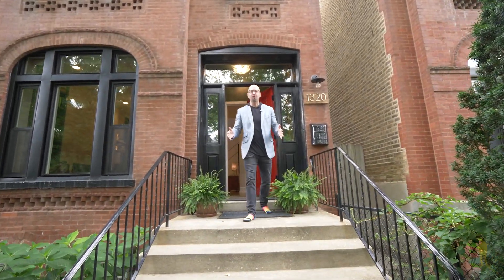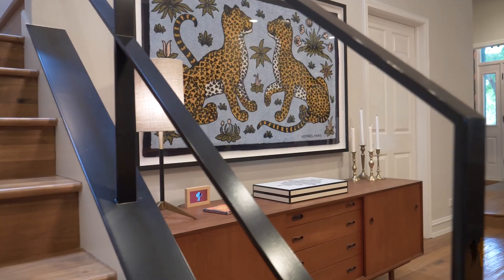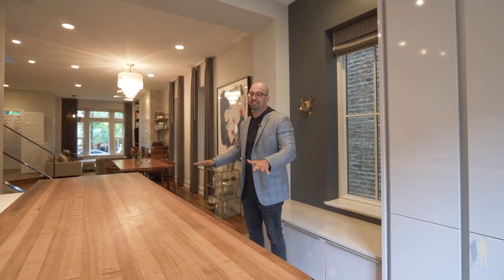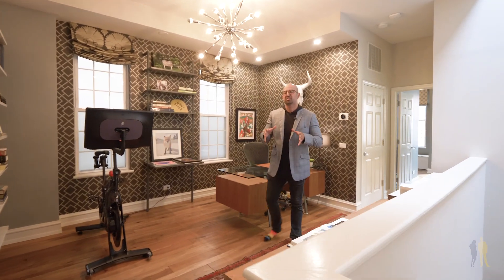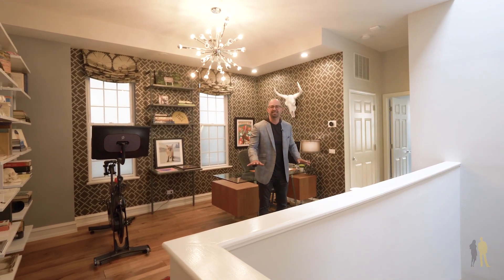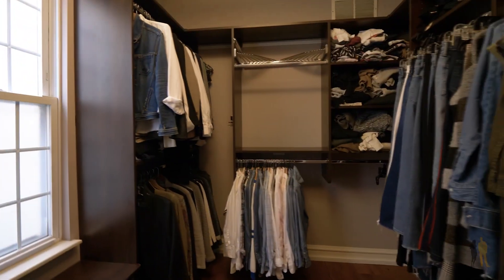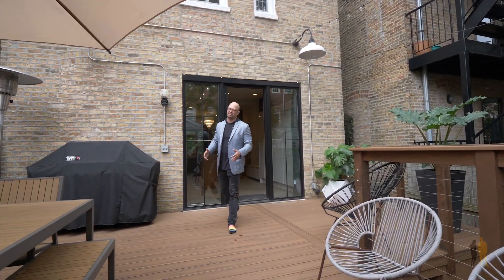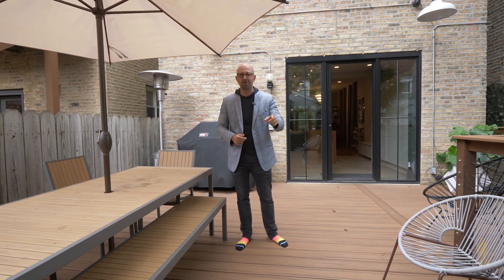Chic & Modern Victorian Home in Wicker Park | 1320 N Oakley Boulevard, Chicago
Amazing single family home in wicker park. 3 story 1880 Victorian that was completely gutted. Chic and modern home with everything you would expect from a new build sitting inside an amazing 3 course 1880 exterior. This is nothing like what you see on the market. 1st floor has wide open floor plan with family room, large dining space and an amazing italian kitchen w/ warm colors and modern feel. From the kitchen you walk out to your huge private balcony that walks down to your blue stone paver yard. Second floor has 2 large enclosed bedrooms and open office that can be easily turned into the 3rd bedroom on the floor. The top floor is a master suite getaway - with large bedroom and then 2 walk in-closets and beautiful bathroom. The house is finished off with a great lower level with full bar, family room and Full bathroom. Coolest house in wicker!